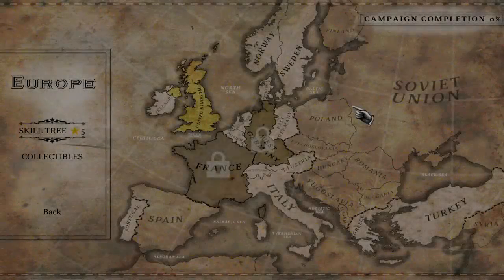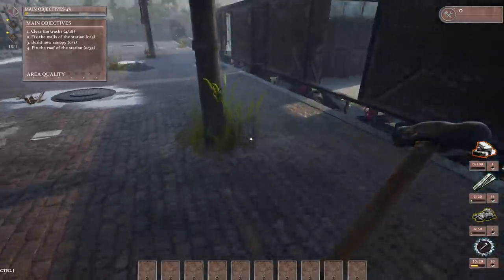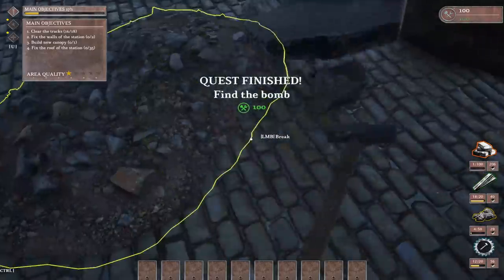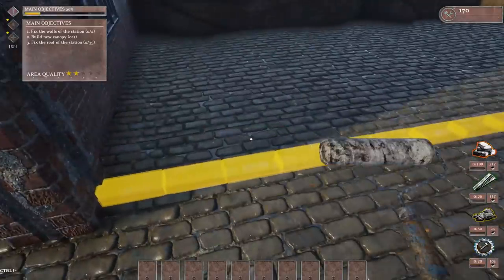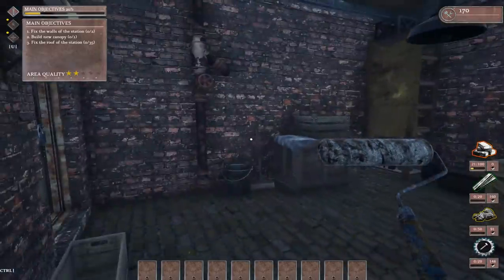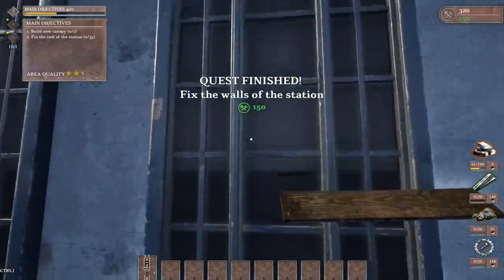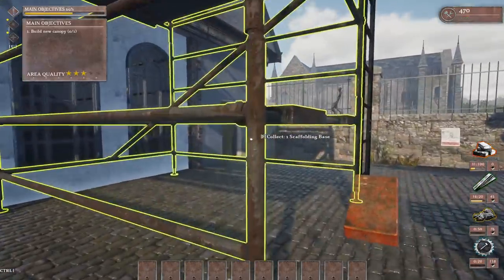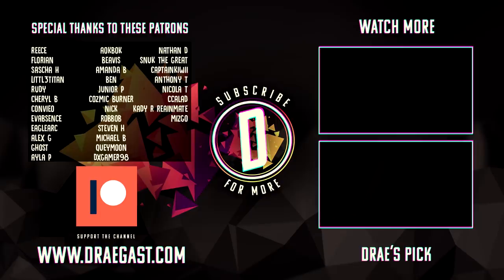Rebuilding Cities Destroyed By War - WWII Rebuilder Gameplay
Welcome to WW2 Rebuilder! In WWII Rebuilder you will make cities destroyed in World War II come back to life. Use various heavy equipment to clear away debris and grab the bricks yourself to rebuild the walls of houses where people will live happily again. In this episode of WWII Rebuilder I check out the demo for the upcoming game.

-Classics-

-Links-